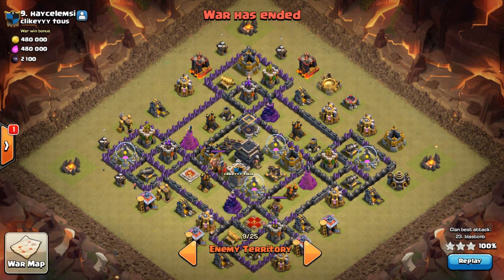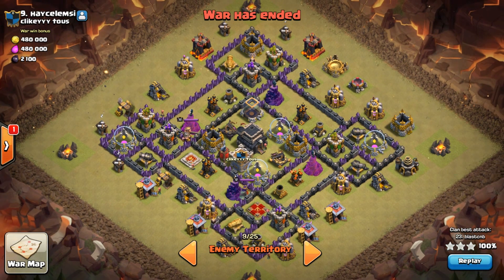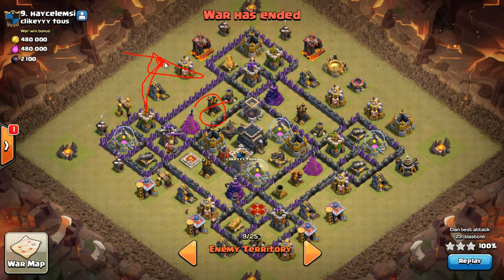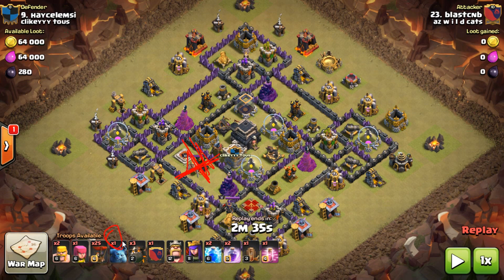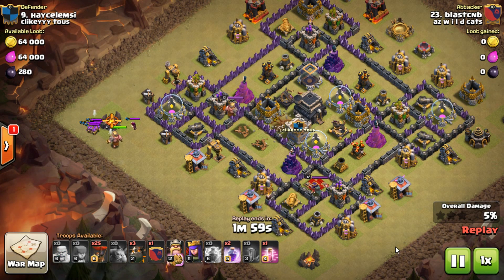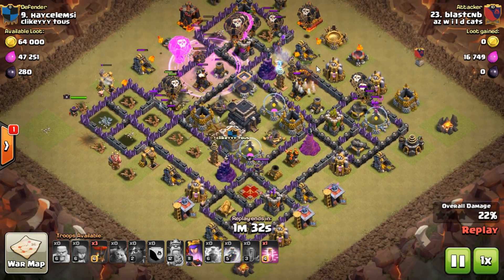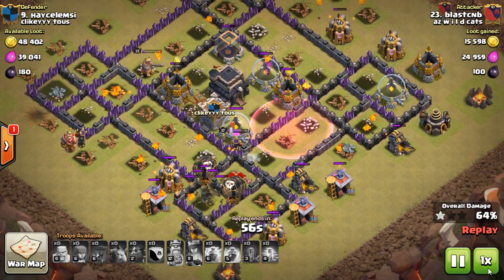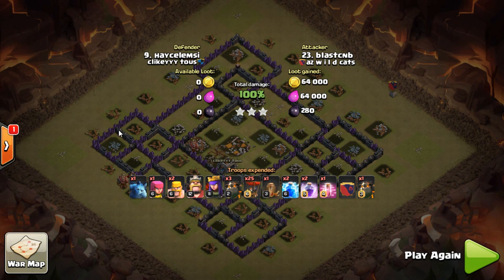Queen POP LaLoon. Dealing with Off-Set Queen. TH9 Loon Attack. Clash of Clans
Here is a quick video that deals with a question I get a lot. The queen is outside the air def so You must end on her.